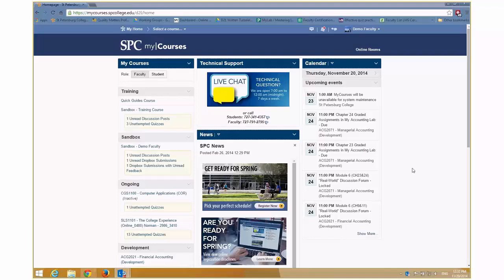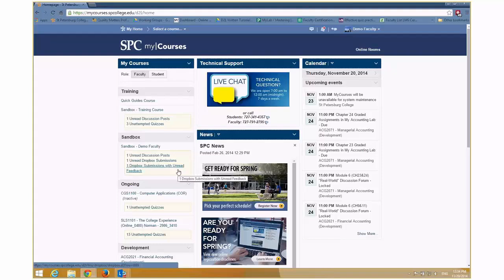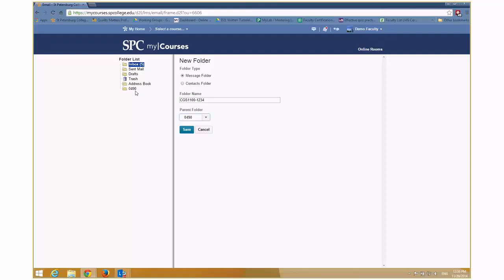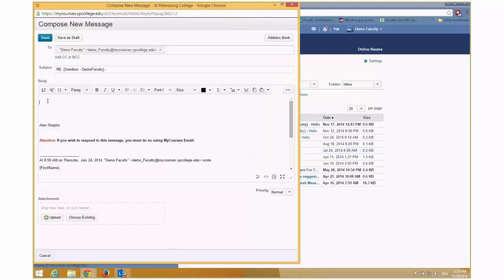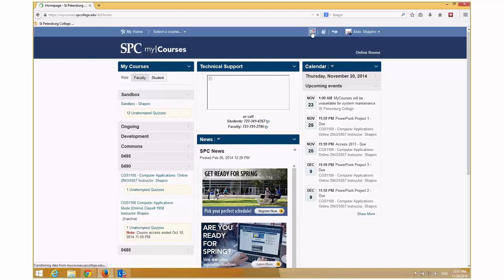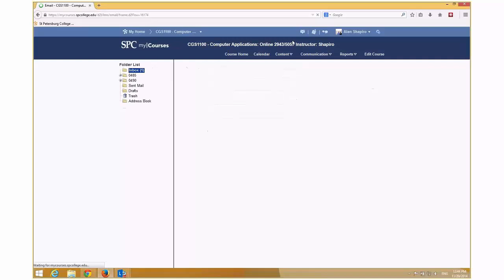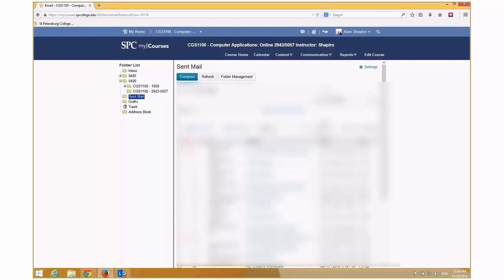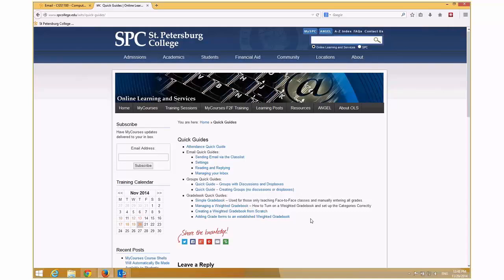Quick Guide Webinar - Managing your Inbox -11-20-2014